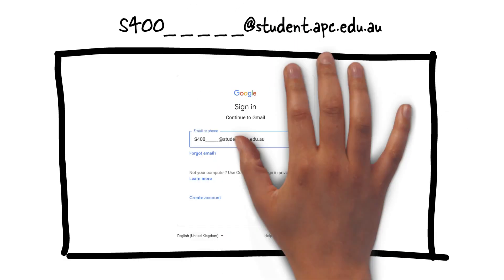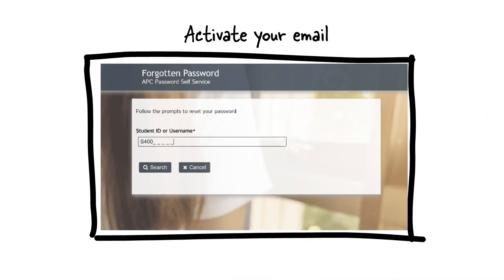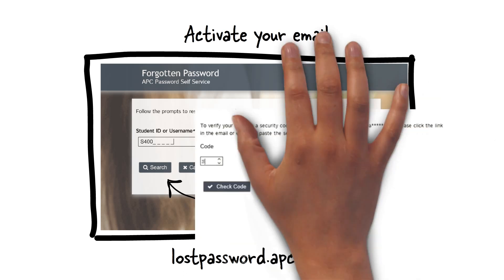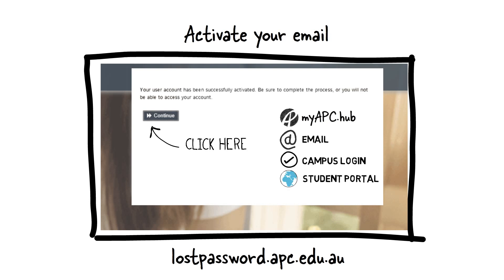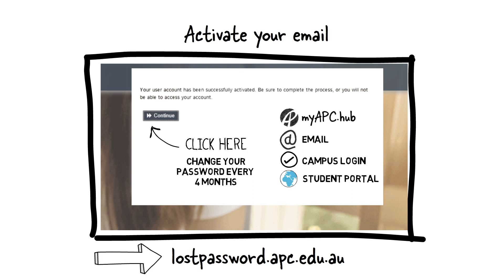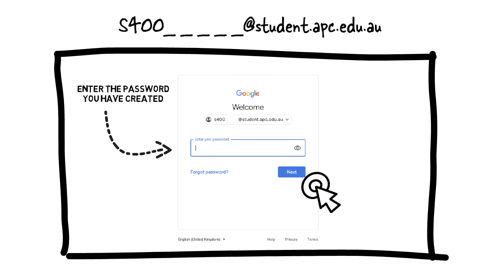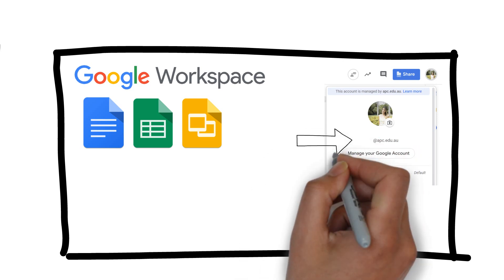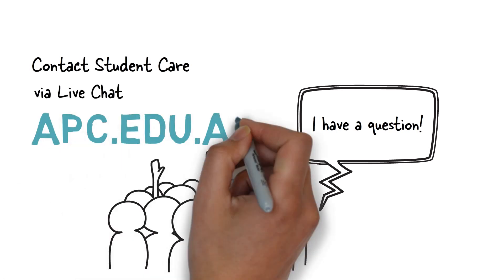Activating and Accessing your Student Email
In this short explainer, you'll learn how to activate your student email, change and update your password and use your Google Workspace.